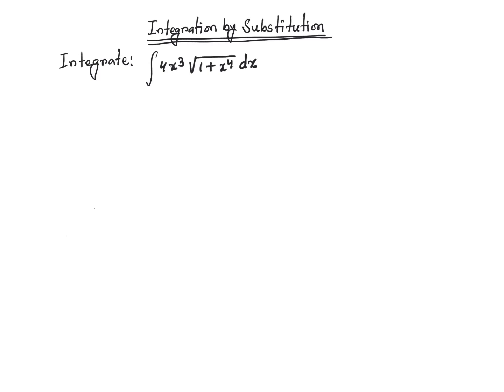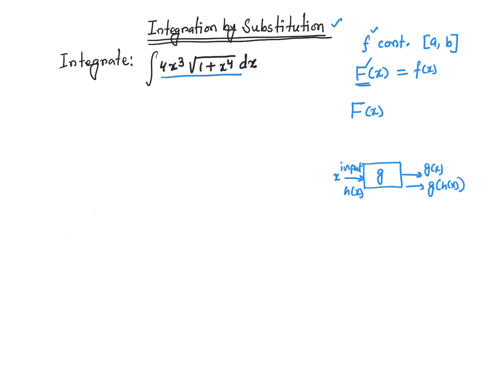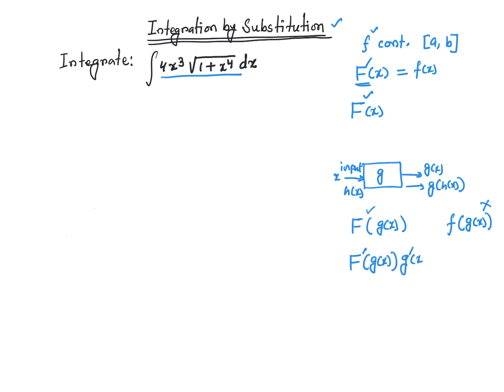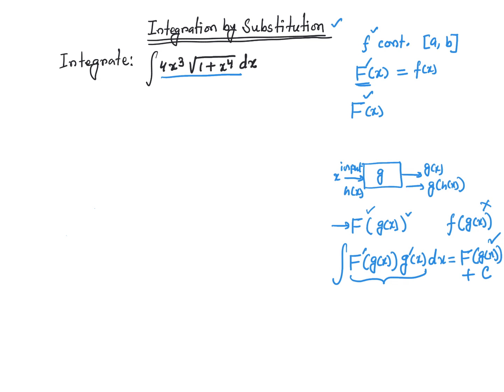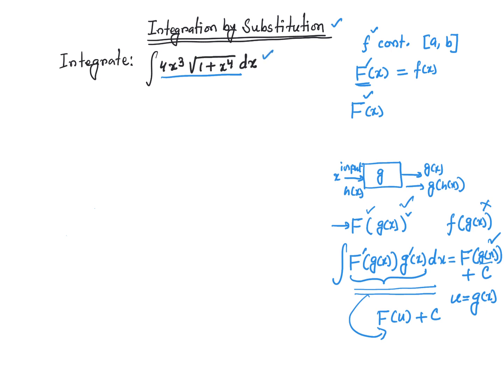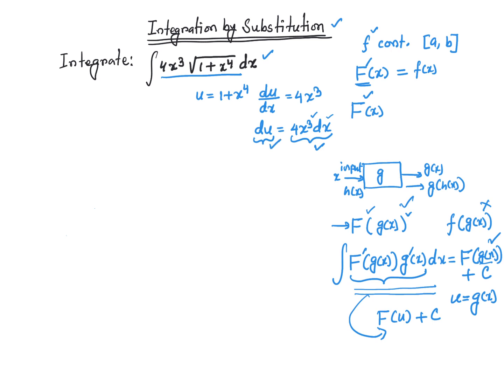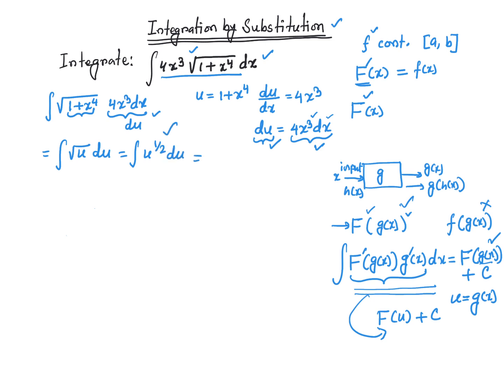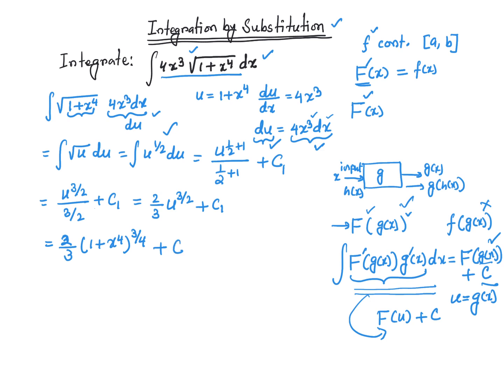Integral substitution rule example 1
Integration of polynomials under radical by substitution.